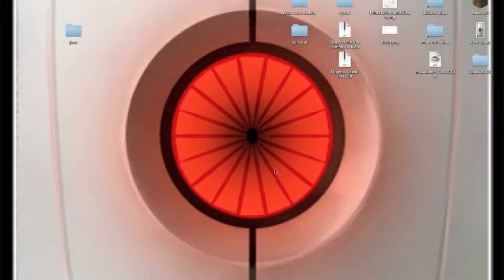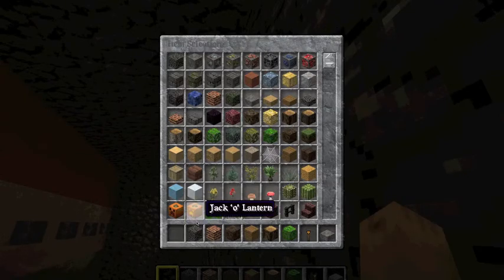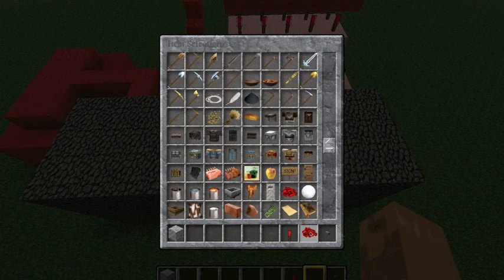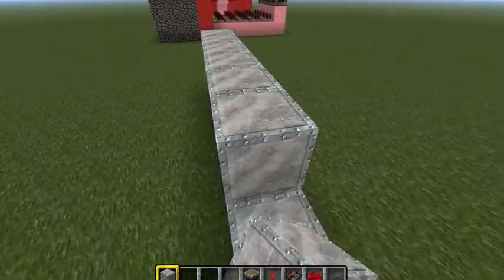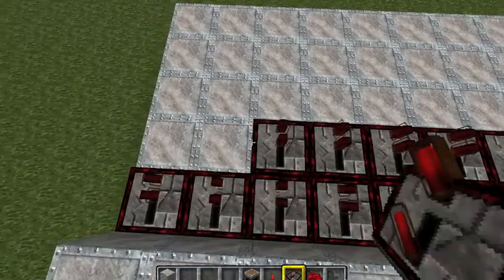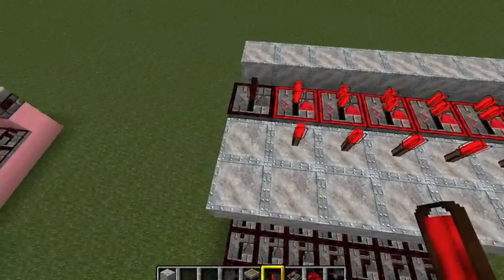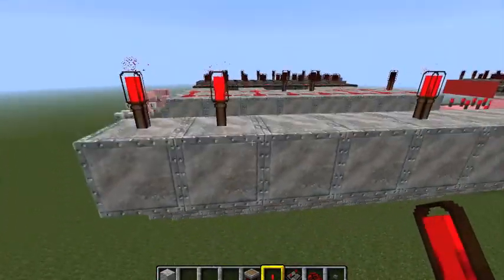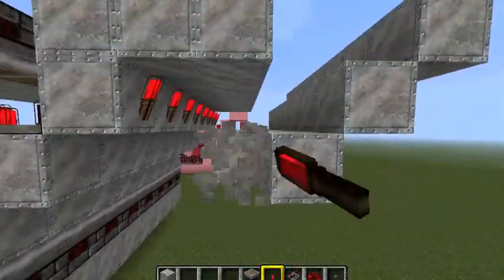minecraft, combo lock extendeble + compact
minecraft epic combo lock made by
 me! Basic idea goes to phereonvx